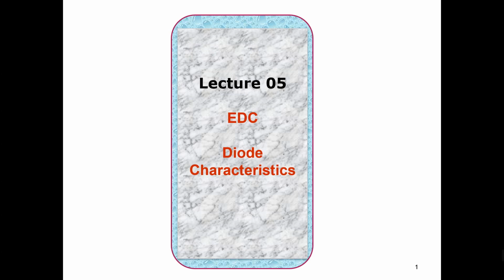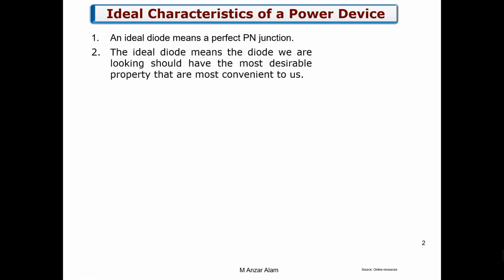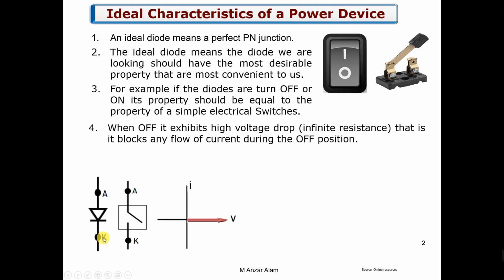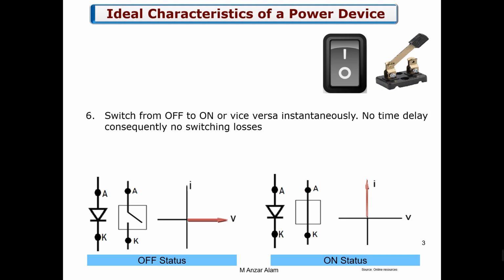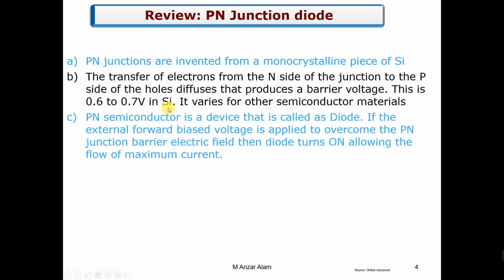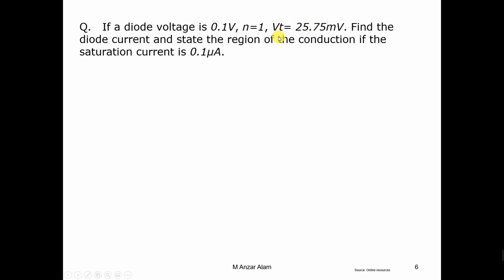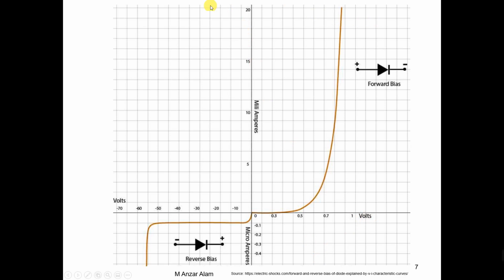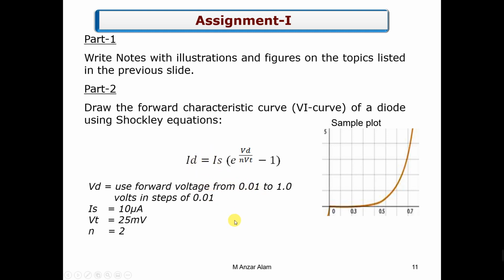EDC Electronic Devices and Circuits Easy to Understand Series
Guaranty to understand series.
EDC Electronic Devices and Circuits Easy to Understand Series for the beginners, students, teachers and professionals as a review material.
Step by Step Series that provides guaranty to understand